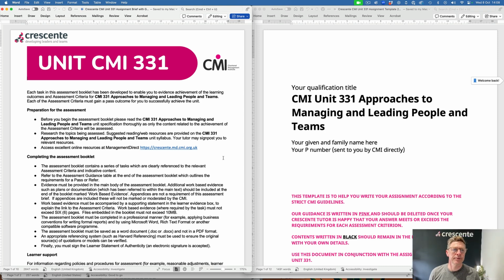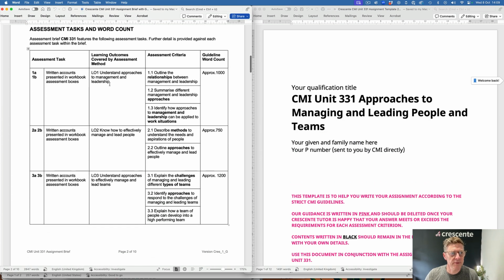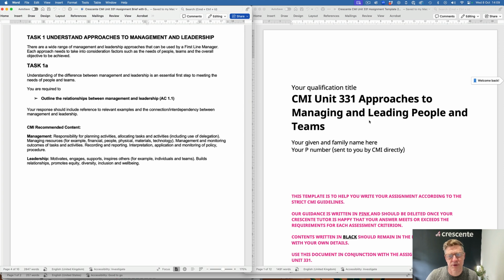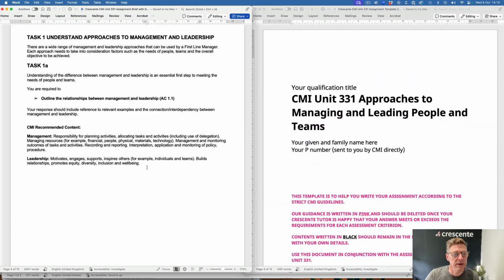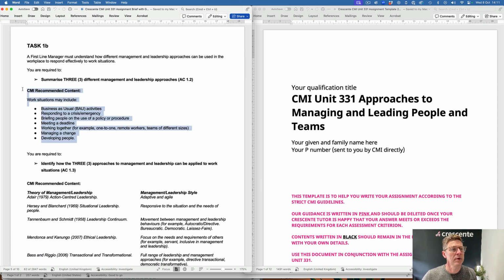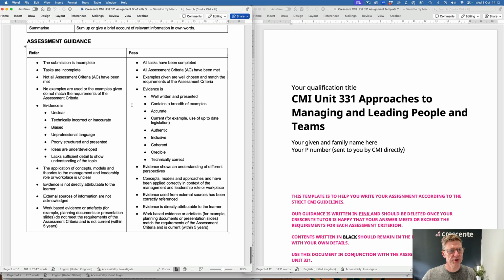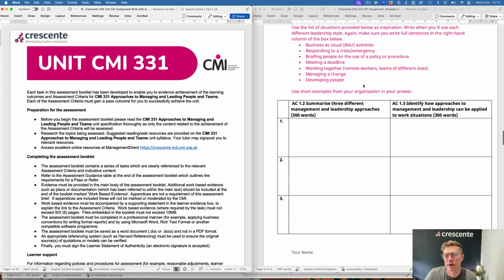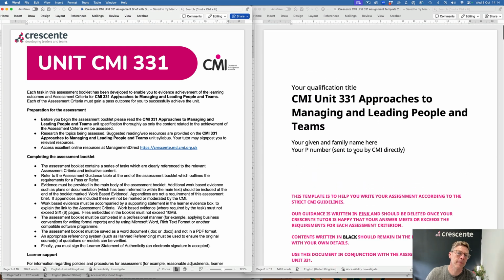How to answer CMI Unit 331 Introduction to assignment brief and answer template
In 'How to answer CMI Unit 331 Introduction to assignment brief and answer template' John Chisholm from Crescente introduces the assignment brief and answer template document.

Crescente provide 'How to' videos like this for all CMI units. We also provide these videos tailored specifically for each individual learner's work context as part of the high levels of support we offer.